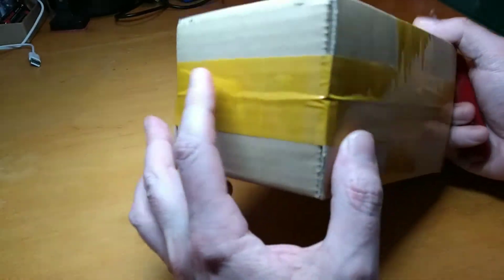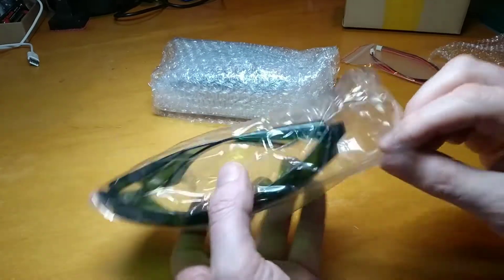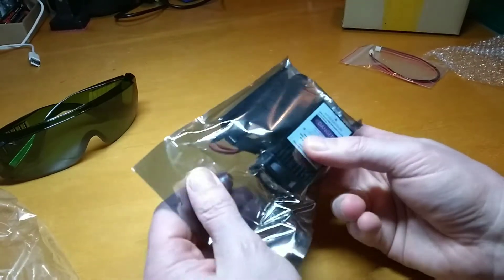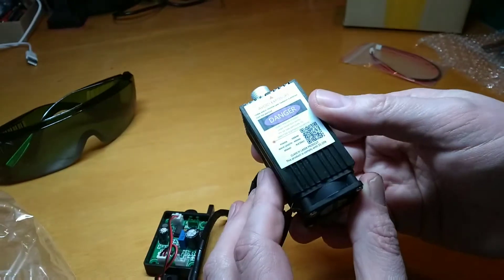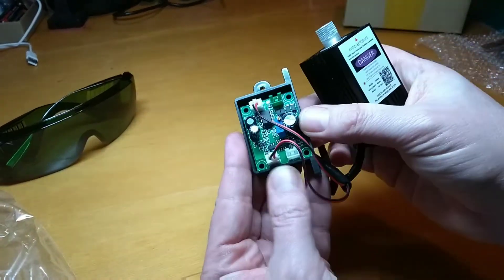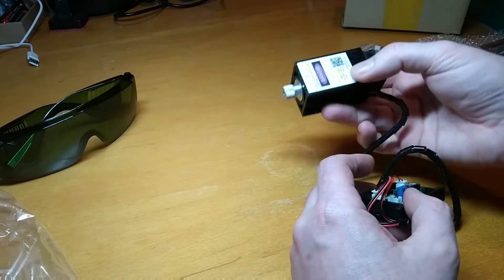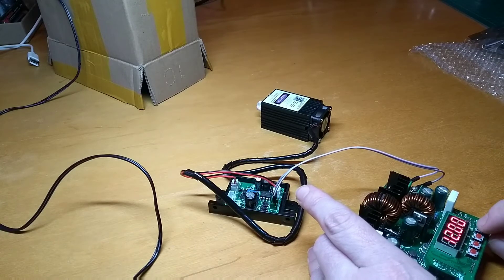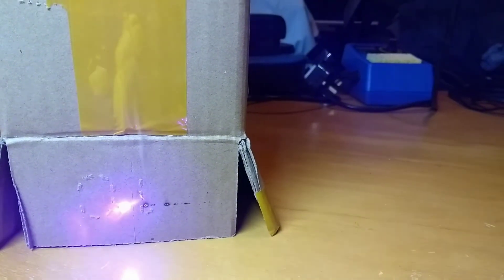Ultraviolet laser 500mw 405nm (unboxing and test)